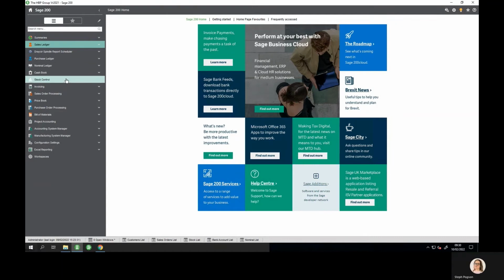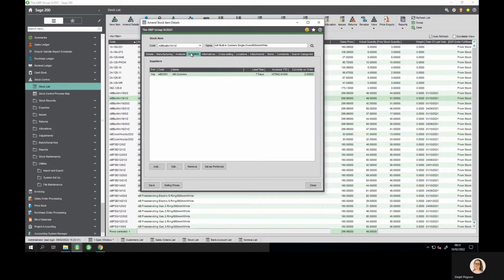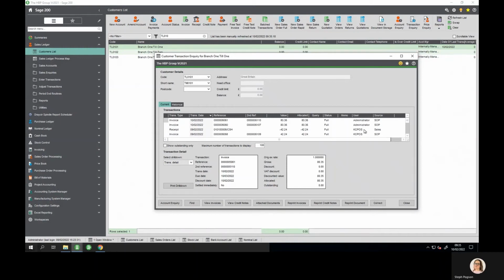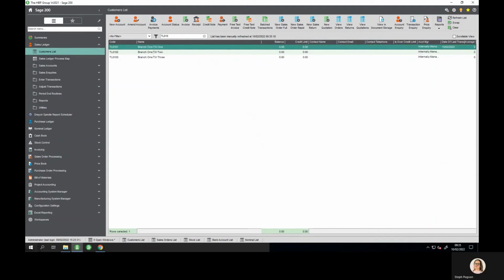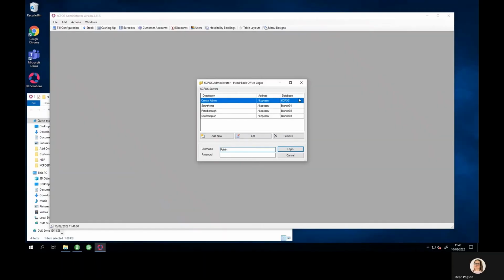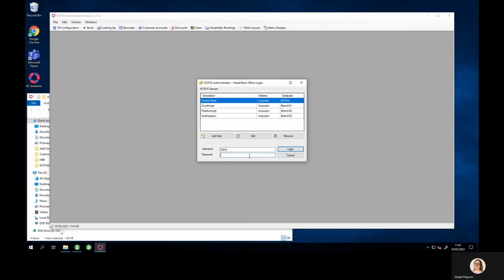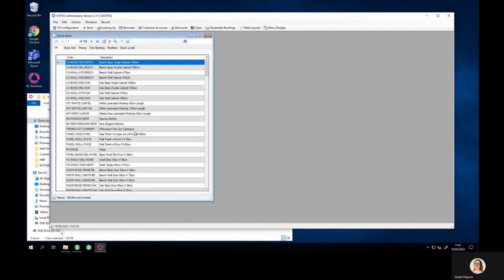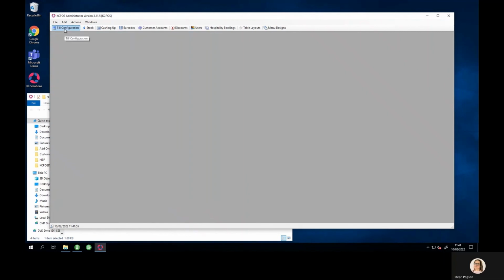KCPOS Integration to Sage 200 Explained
In this video we explain Sage 200 integration with KCPOS